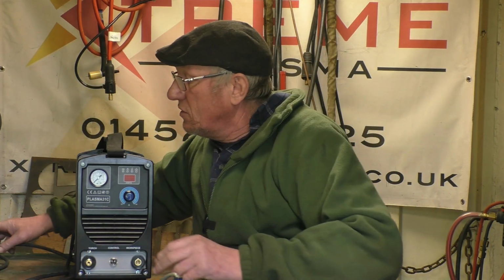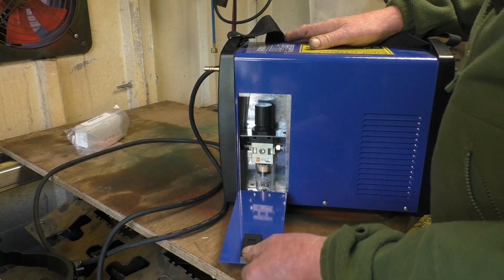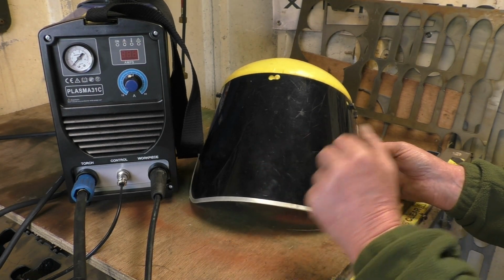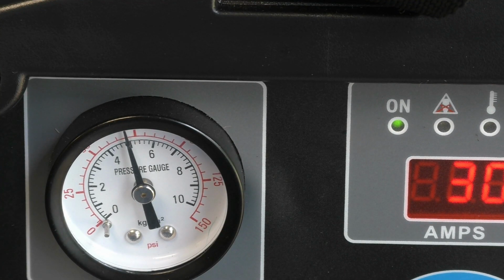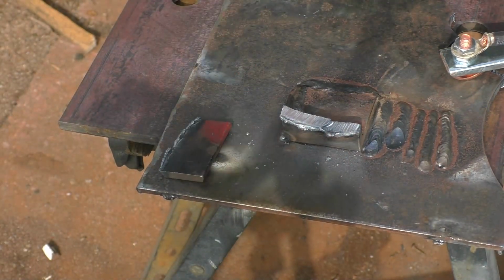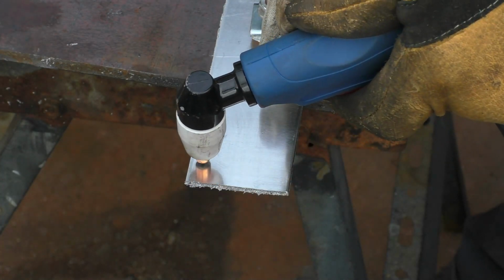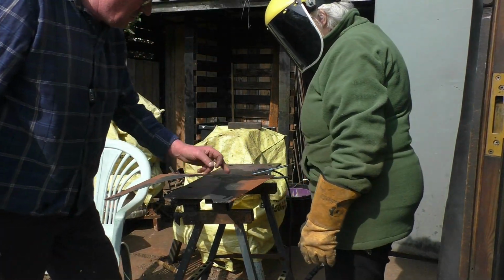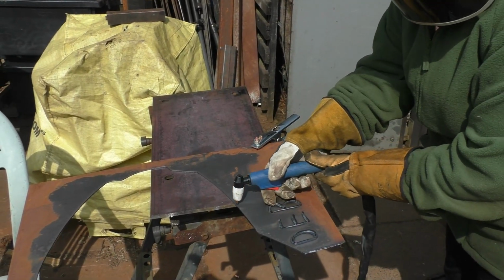R - Tech P31C Plasma Cutter Review .13 amp supply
30 amp plasma cutter
8 mm clean cut from 13 amp domestic supply